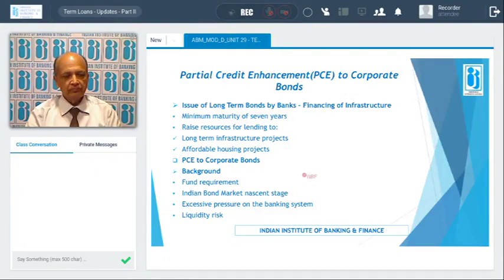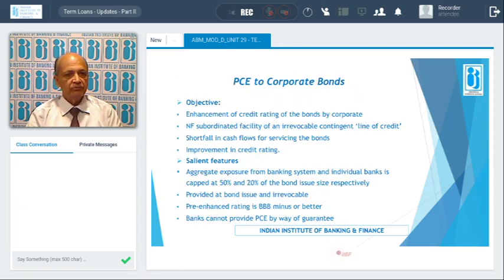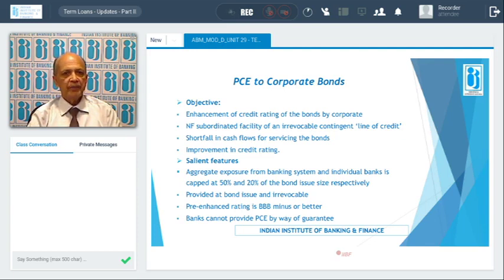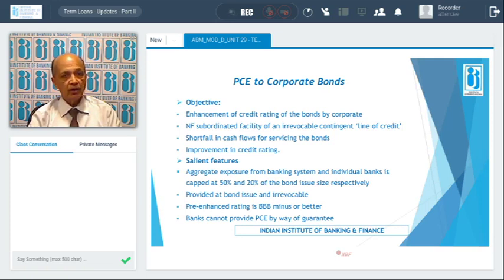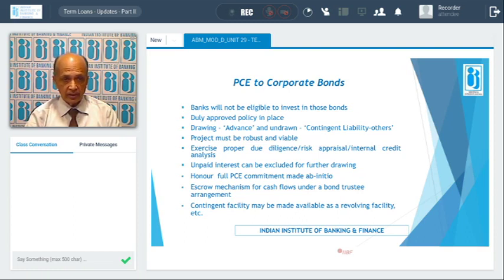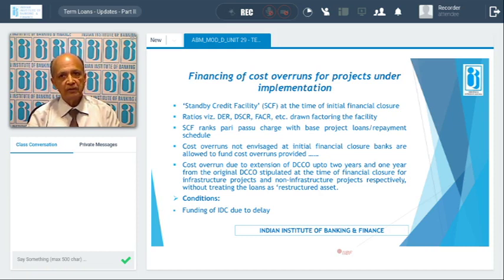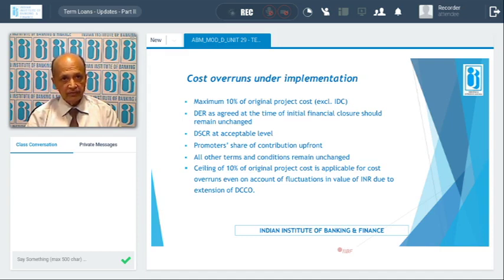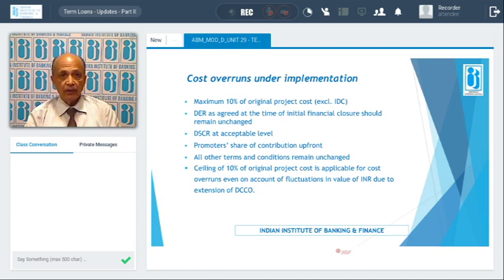ABM - Module D - Unit 29 - Term Loans (Part II)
Infrastructure Financing, Partial Credit Enhancement (PCE) to Corporate Bonds, Financing of cost overruns for projects under implementation (Part II)